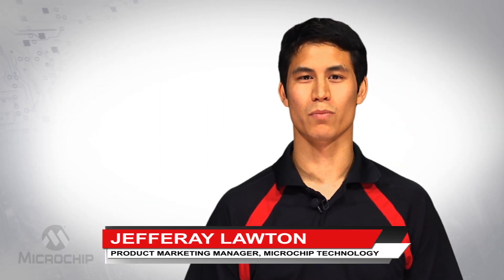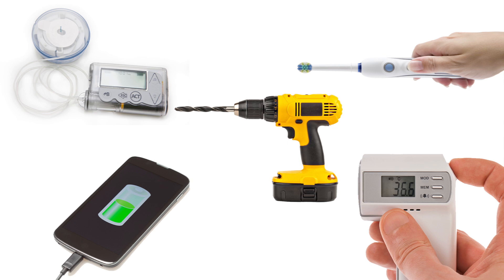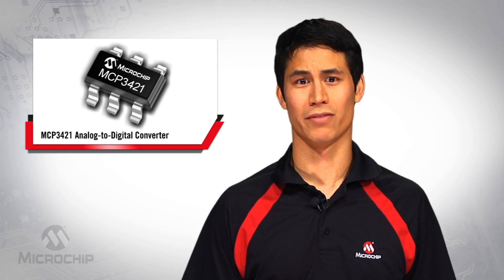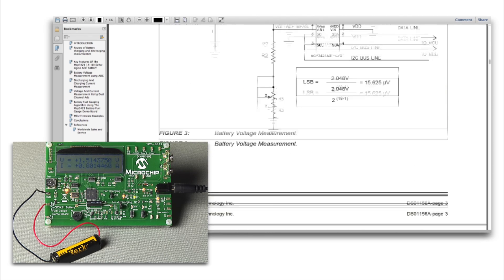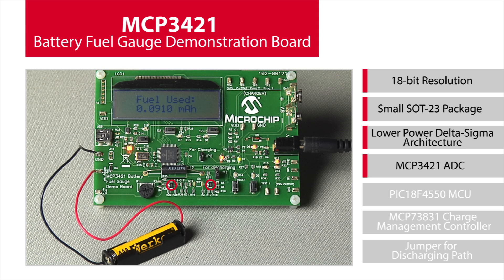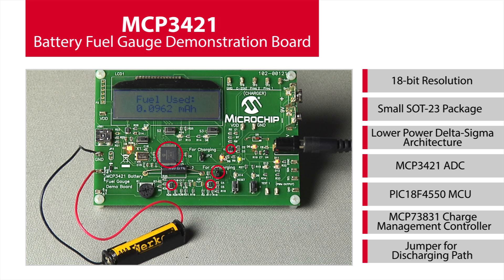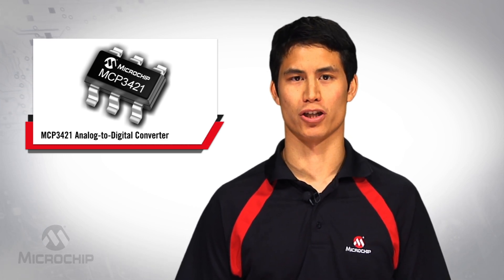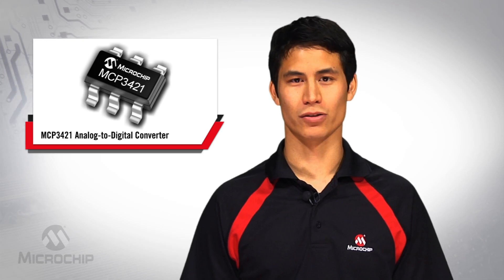Fuel Gauging with a Delta-Sigma ADC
This video reviews the resources available  to assist the design of a cost effective fuel gauging solution using a high resolution delta-sigma analog-to-digital converter and a PIC microcontroller.